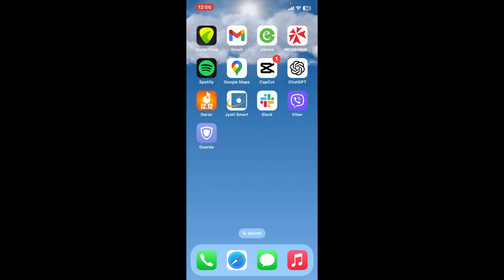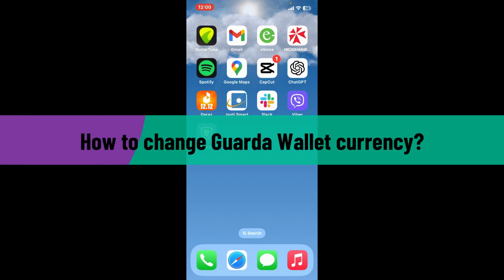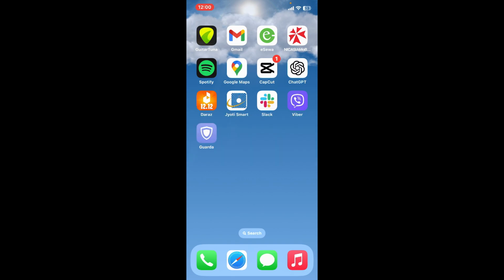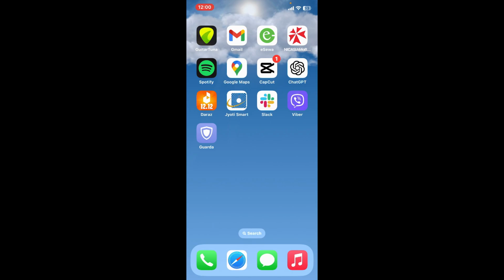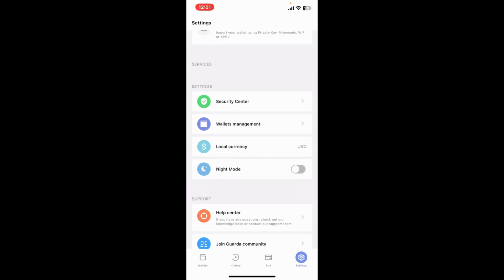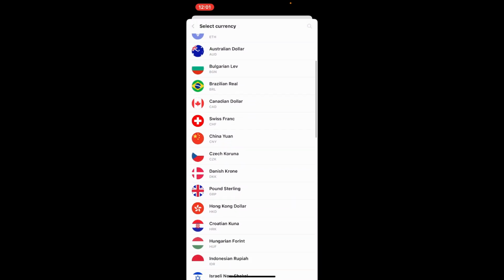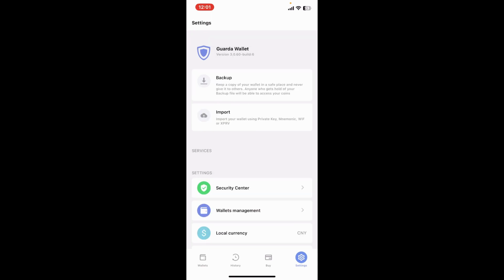How to Change Currency on Guarda Wallet 2024?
Tailor your crypto experience by learning how to change the currency on Guarda Wallet. In this user-friendly tutorial, we'll guide you through the process, allowing you to personalize your crypto journey with your preferred currency. Watch now and take control of your financial narrative with Guarda Wallet!